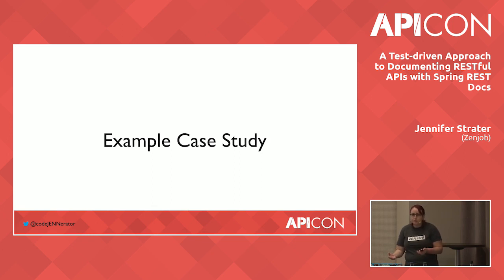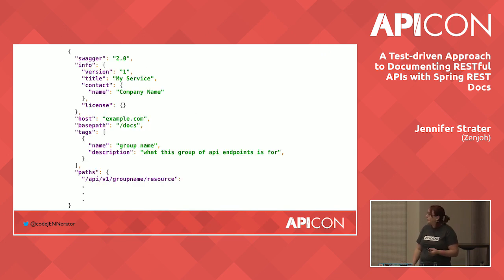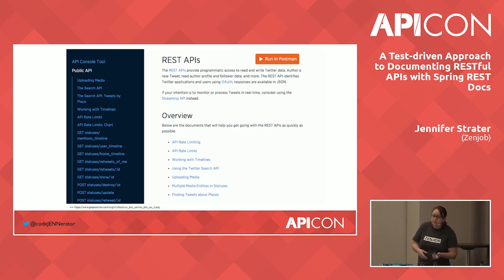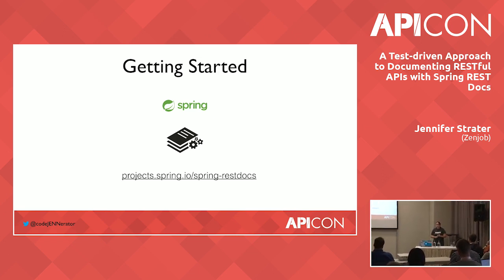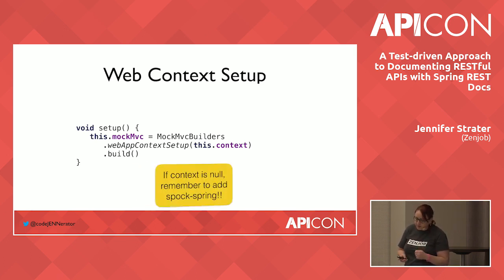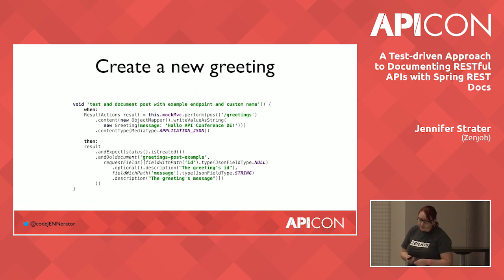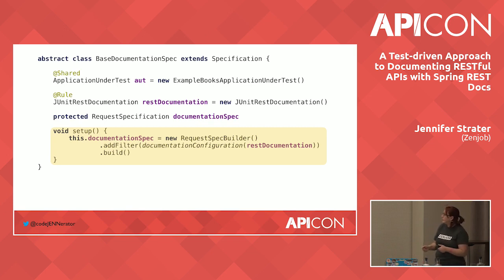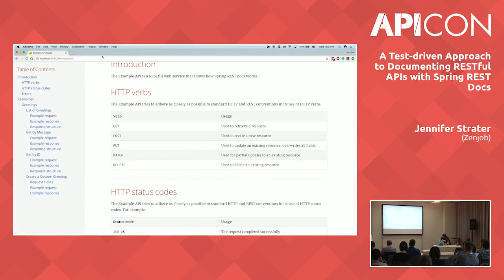A Test-driven Approach to Documenting RESTful APIs with Spring REST Docs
Documentation generated from source code is very popular. Solutions such as Swagger are available for many different languages and frameworks. However, limitations of annotation based tools are becoming apparent. An overwhelming number of documentation annotations make for great docs but muddy the source code. Then, something changes and the docs are out of date again.

That is where test-driven approaches come in. Test-driven documentation solutions, such as Spring REST Docs, generate example snippets for requests and responses from tests ensuring both code coverage and accurate documentation. It can even fail the build when documentation becomes out of date. This session will walk through how to implement test-driven documentation solutions. Attendees should have a basic understanding of a markdown like documentation tool such as AsciiDoc and how to construct RESTful APIs in a JVM ecosystem technology such as Spring Boot. Examples will be in Spring Boot and Groovy, but the concepts are applicable to other ecosystems too.

Speaker:
Jennifer “Jenn” Strater is the co-founder of the organization Gr8Ladies and a senior engineer at Zenjob in Berlin. She has also organized Gr8Workshops for developers interested in an overview and crash course in Groovy technologies. Previously, she worked as a consultant and engineer in the US and has presented at events such as the Grace Hopper Celebration of Women in Computing, Greach, Gr8Conf EU, US, JFokus, and Devoxx Belgium.